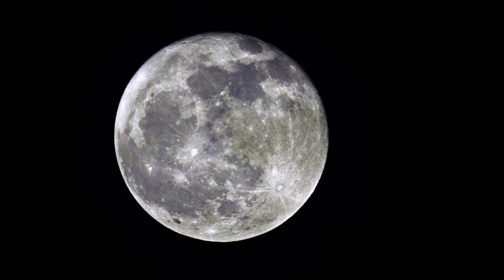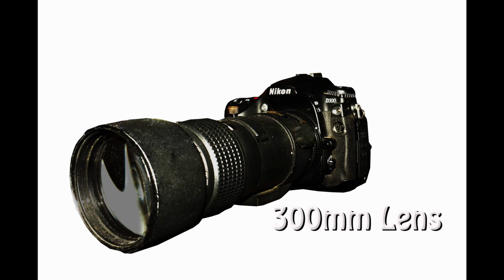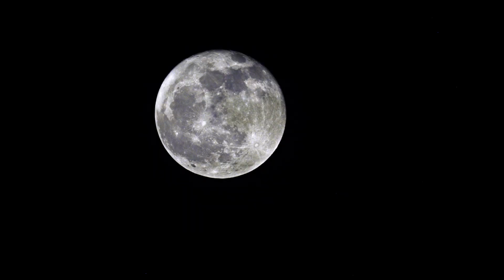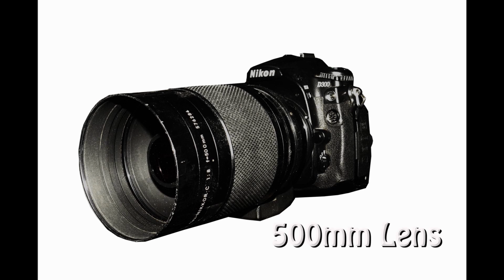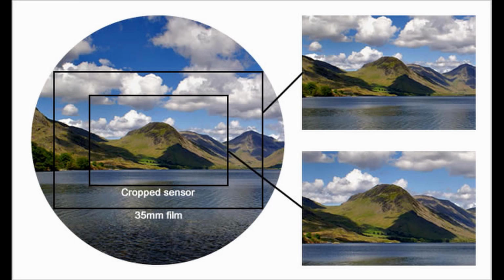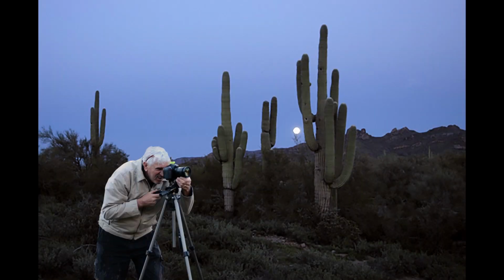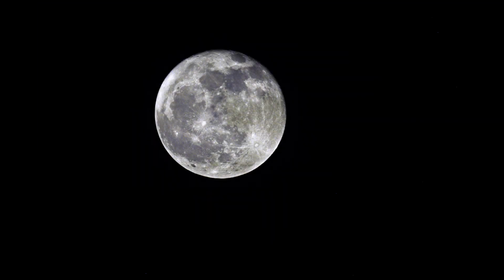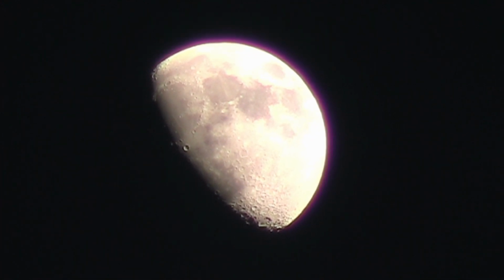1A Shooting Night Skies D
Shooting the Night Skies is very exciting because you can capture images of all types of Night Scenes that includes City Scapes, the Star Filled Skies and the Awesome Displays in the Skies during Thunderstorms!